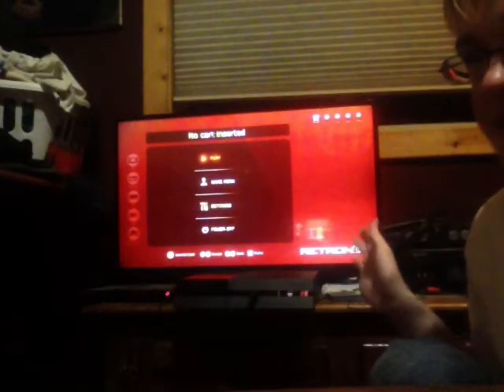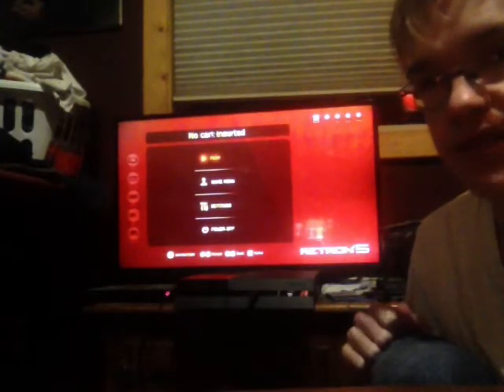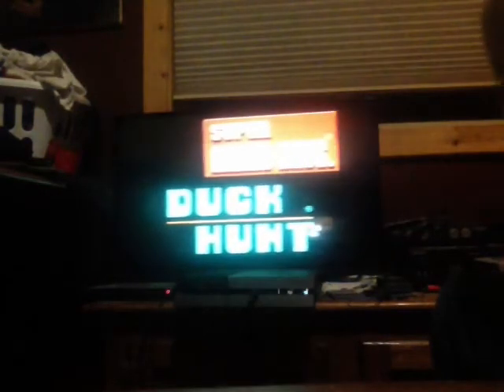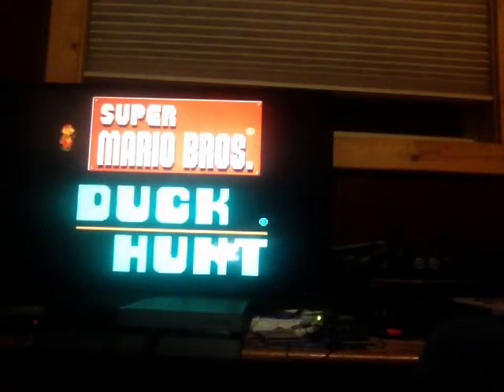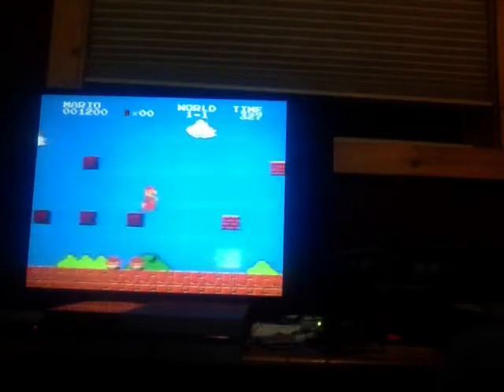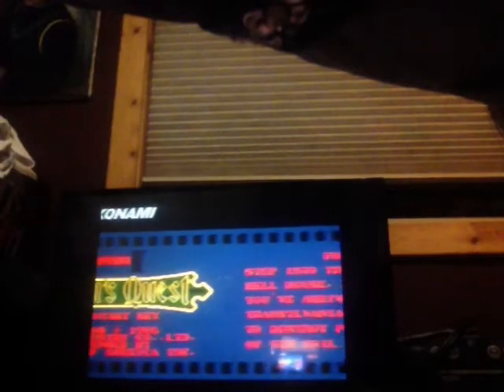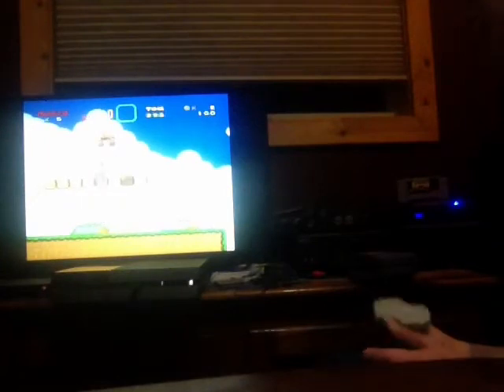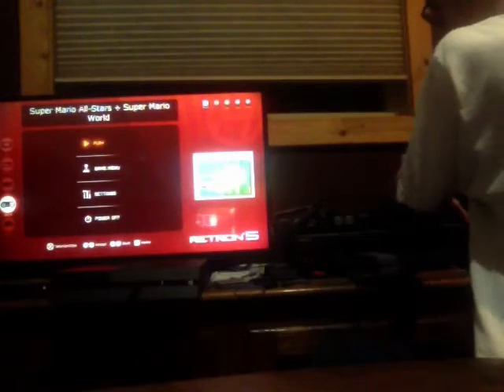Retron 5 gameplay